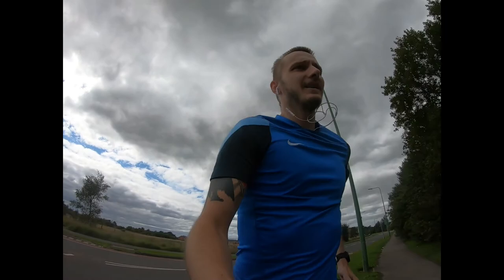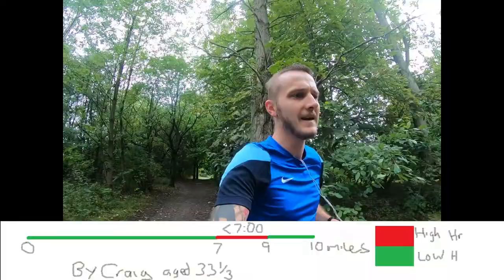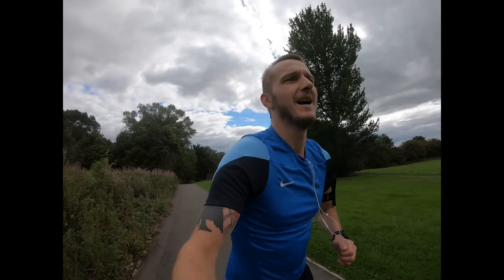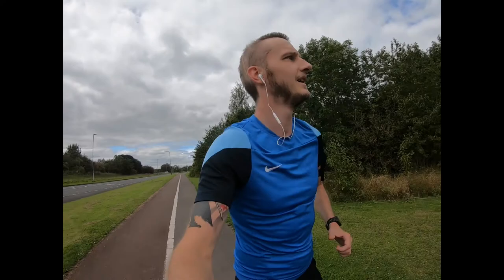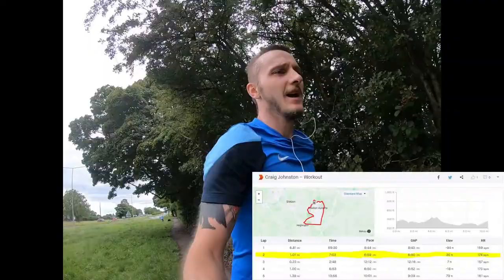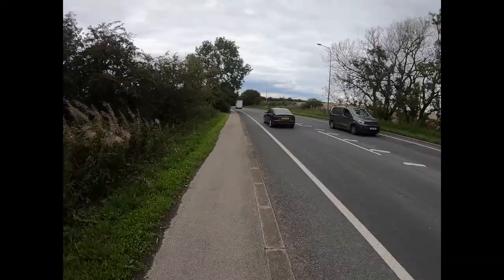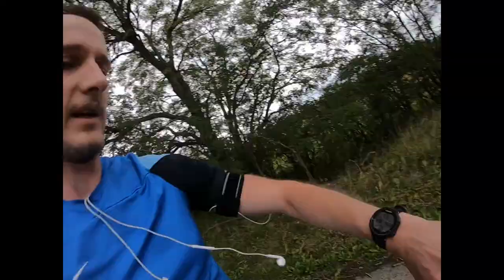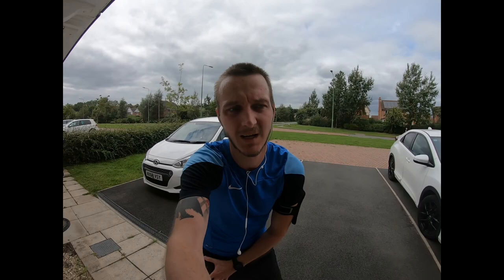Sub 3:00 hour Marathon Training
10mi training run with 2 x 1mi race pace efforts

0:00 intro
1:57 workout structure
4:23 HR update
5:32 Ineos factory
6:55 4 mile check in
9:07 6 miles
10:04 intervals start
13:10 back home & outro